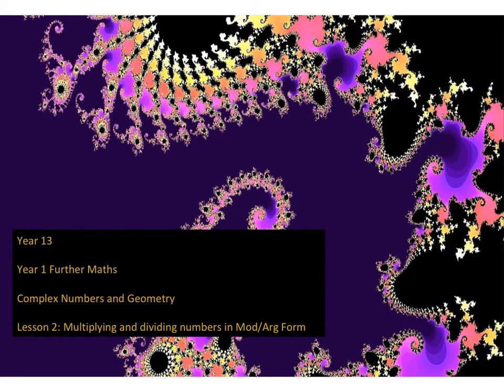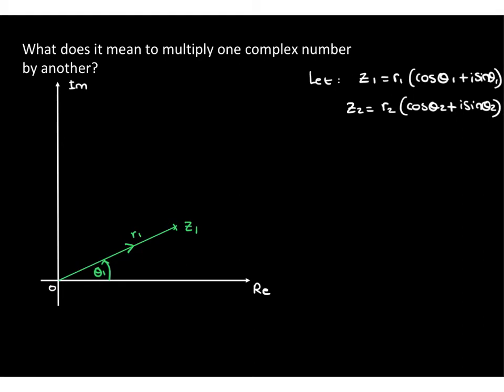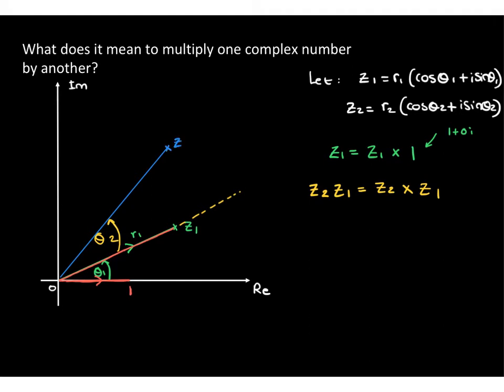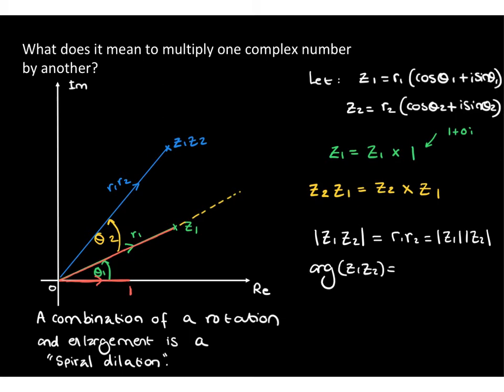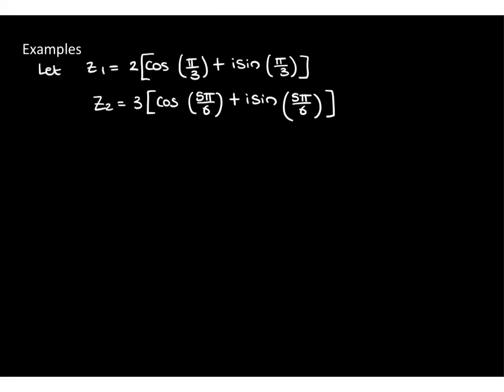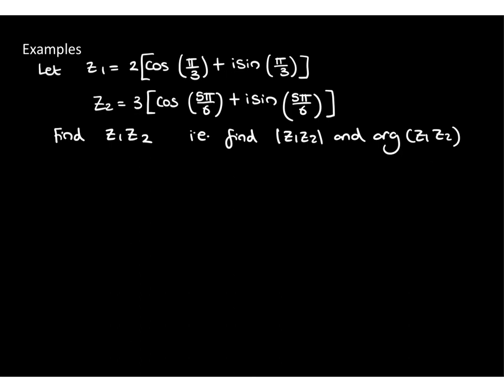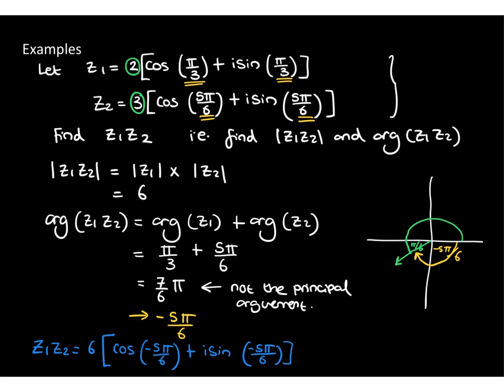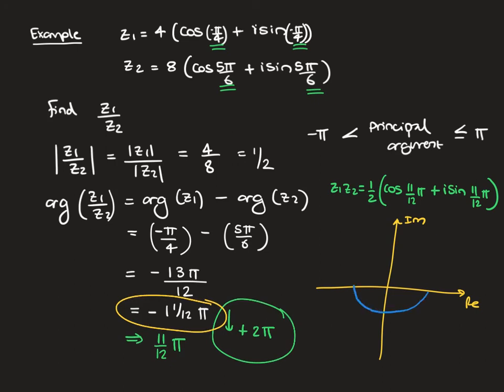Year 13 Further Maths Complex Numbers and Geometry Lesson 2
Multiplying and dividing numbers in modulus argument form.